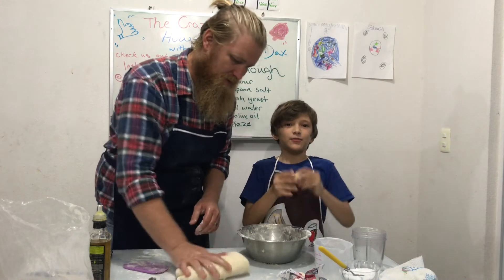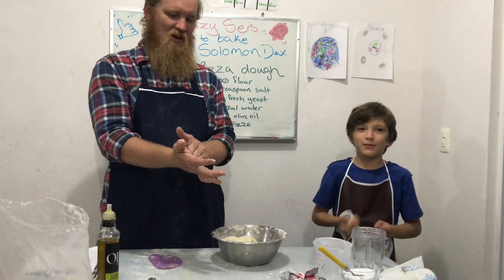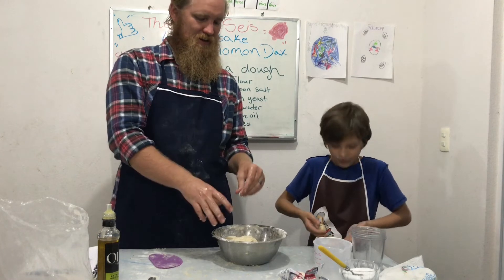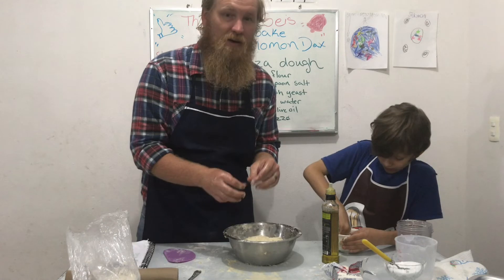Homemade Pizza Dough - We probably wont be on the foodnetwork anytime soon!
or you can search for us on Facebook @thecrazyseis